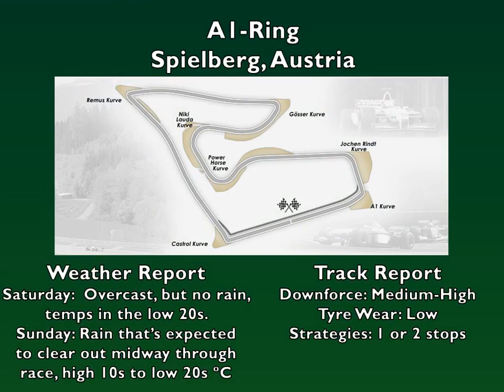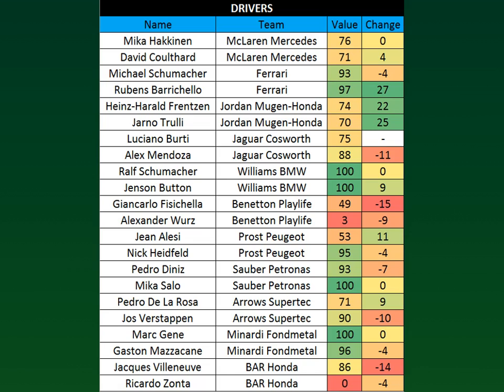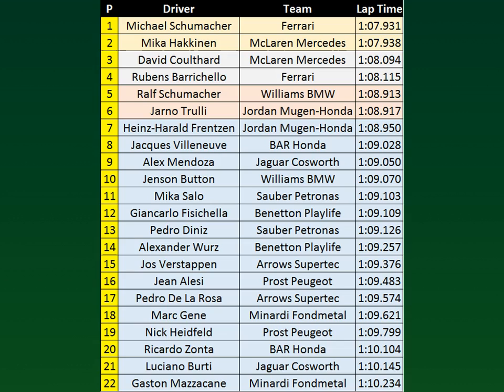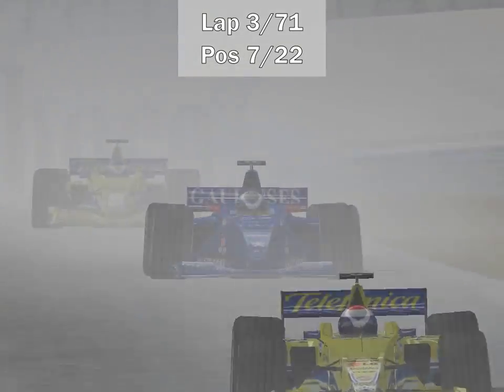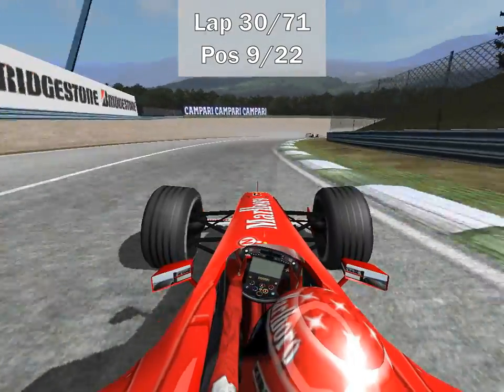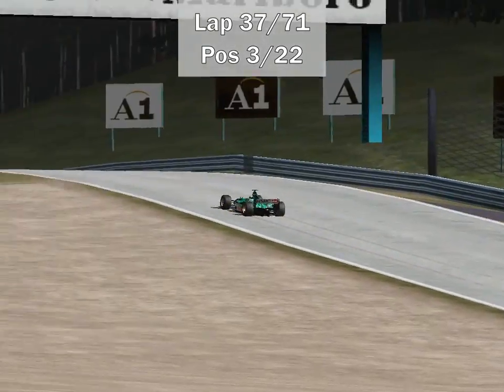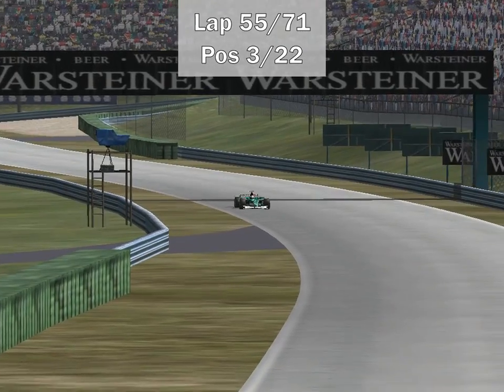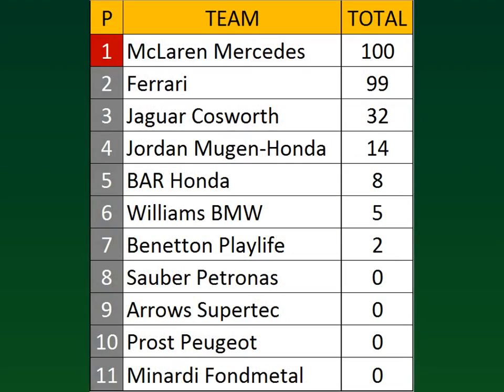2000 Austrian Grand Prix - F1 Challenge '99-'02: The Mendoza Career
Round 10 of the calendar takes us to a fairly recent track with a some history in its future, the A1-Ring. A track that values aero efficiency compared to most, it's also a fairly "easy" track ... at least when weather isn't playing a part. Guess what will happen this time around?

Jorge Alonso's Career Mode spreadsheet (You'll need to understand a bit of spanish to make it work)

Like this content? Want to do something entirely optional and support it? Go right here, on this link:

What is "The Mendoza Career", you ask? Take a visit to the blog over here and find out